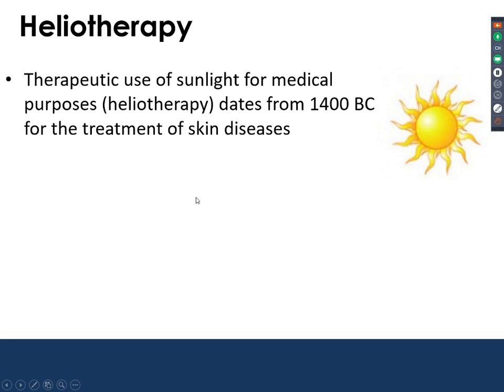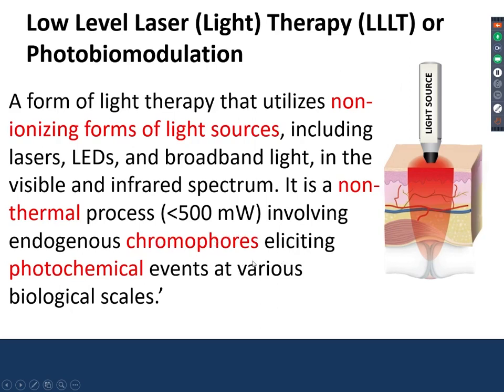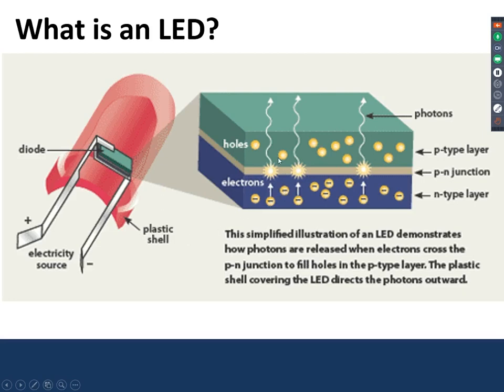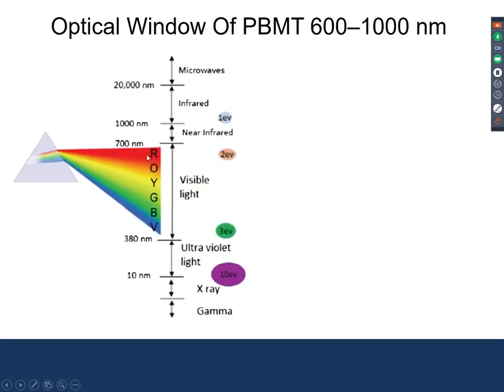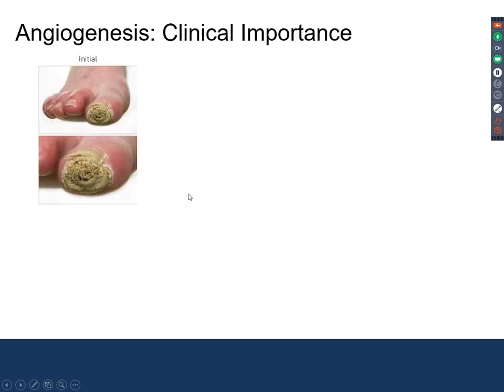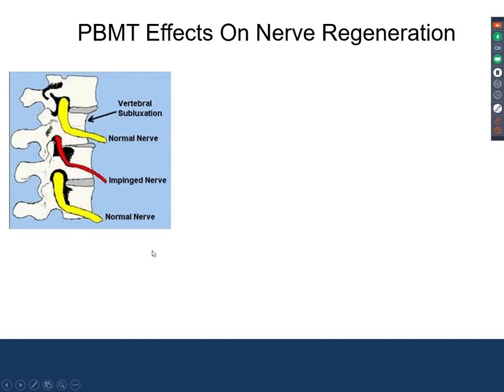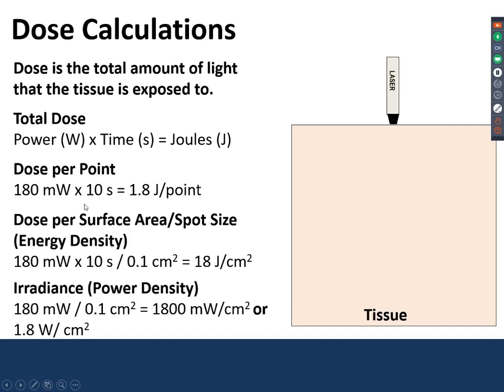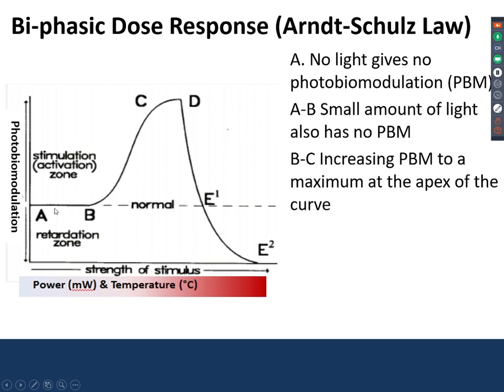An Introduction To Laser Therapy For Healthcare Practitioners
Join Dr. David Kunashko for a discussion on the fundamental aspects of low level laser therapy (photobiomodulation). This evidence-based webinar will provide an overview of the origins, mechanisms of effect, safety and clinical applications. The information is designed for clinicians interested in laser therapy who want to learn more about this highly effective, non-invasive form of light therapy. There will be time for questions and answers at the end of the webinar. Note this webinar is 45 minutes in length.